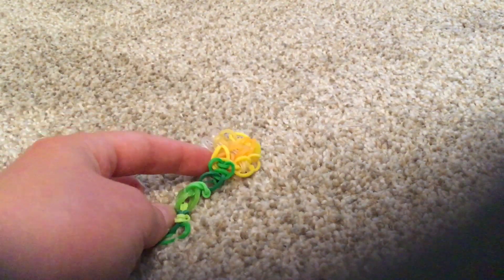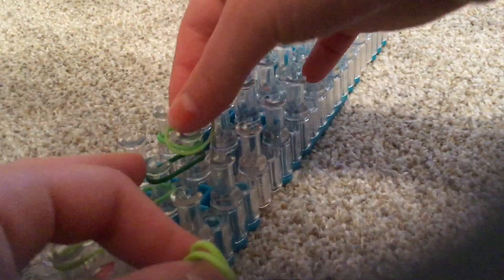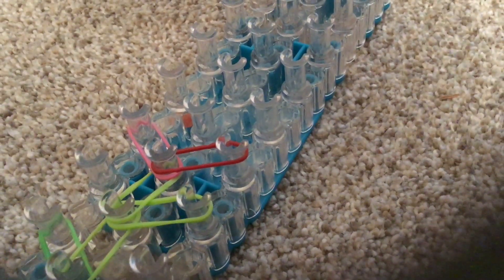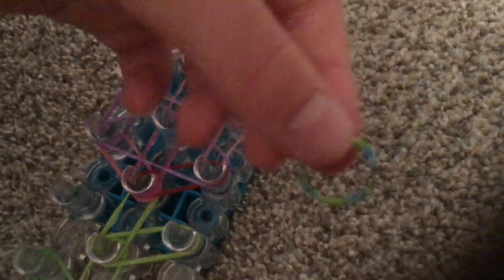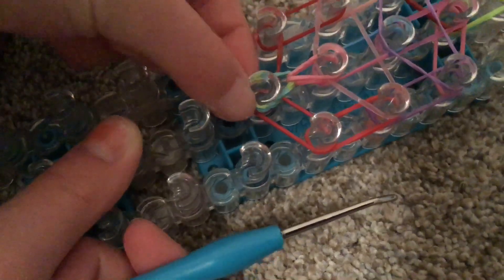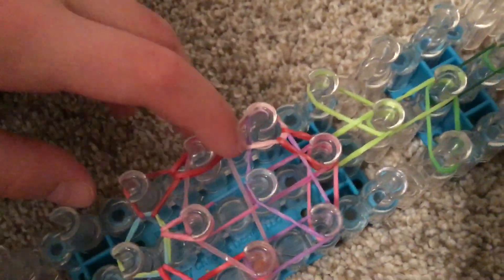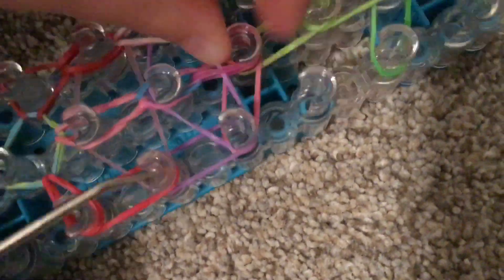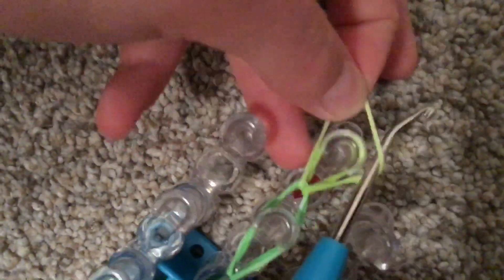Rainbow loom blooming flower